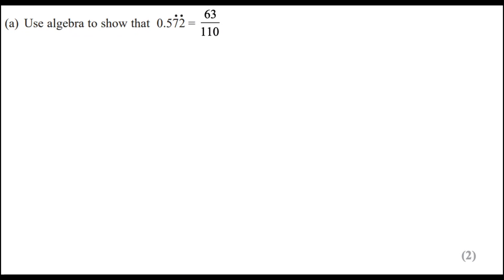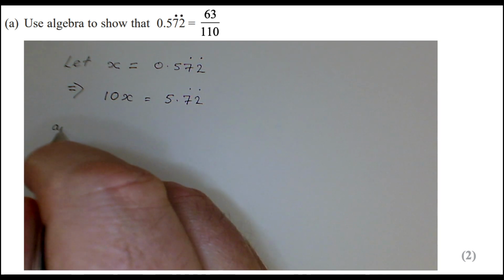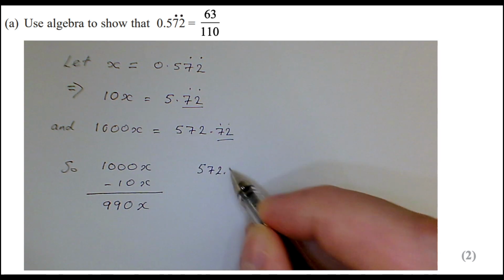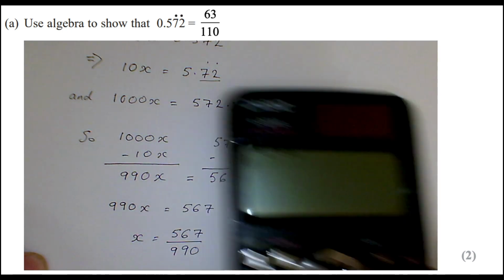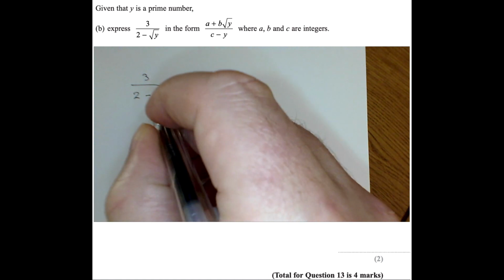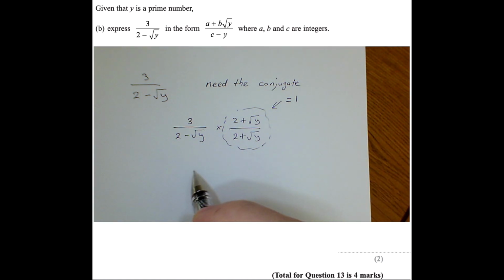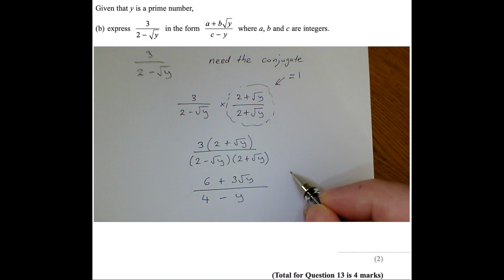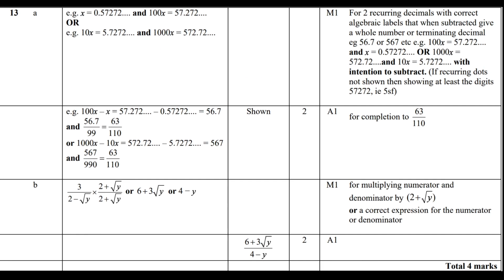HA 016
Recurring decimal to fraction and rationalising the denominator